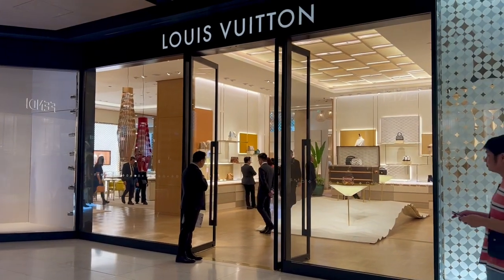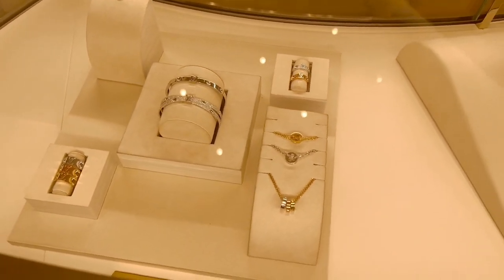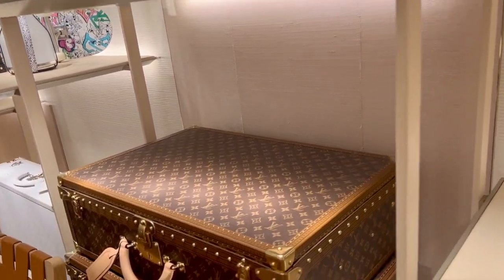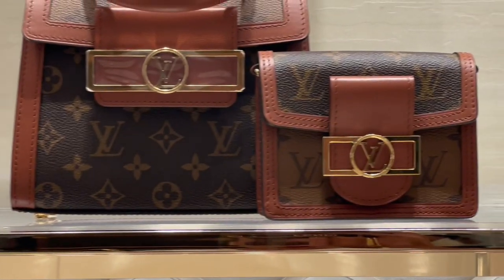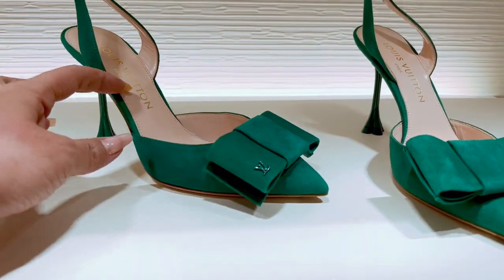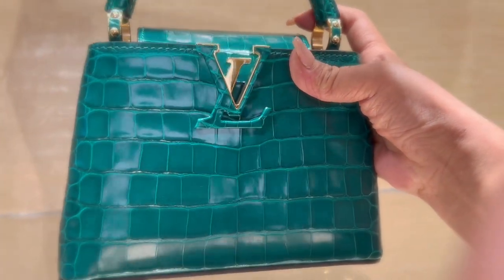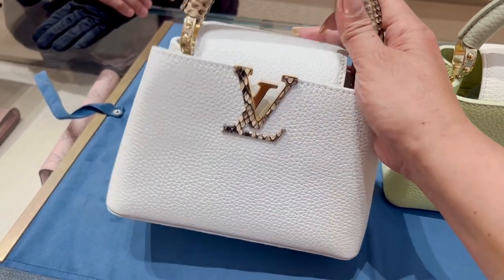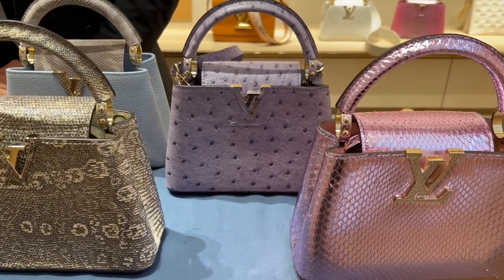COME SHOP WITH ME AT LOUIS VUITTON, NEW RELEASES + GETTING MY NEW BAG (GREENBELT, PHILIPPINES)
COME SHOP WITH ME AT LOUIS VUITTON (GREENBELT, PHILIPPINES)

My channel is all about my luxury fashion, beauty and lifestyle vlogs, this may include fashion and style vlogs, designer unboxings hauls, shopping vlogs, in-depth reviews and comparison, reactions to luxury items and brands, reactions to unique and expensive jewelries, unboxing branded items, review and comparison of branded items, shopping haul vlogs, unboxing shopping haul, review and commentaries on famous brands and styles, reaction into celebrities, lifestyle, and fashion, how to and DIY vlogs, travel and tours, short videos, and live streaming.

Life of MC,
reaction to luxury fashion,
beauty tips,
luxury,
fashion,
lifestyle vlogs,
travel and tour vlogs,
review to branded jewelries,
comparison to unique and expensive jewelries,
unboxing branded cosmetic products,
review and comparison of branded items,
shopping haul reviews,
unboxing shopping haul,
review and commentaries on famous brands and styles,
fashion tips,
how to and DIY vlogs,
short videos,
live streaming,